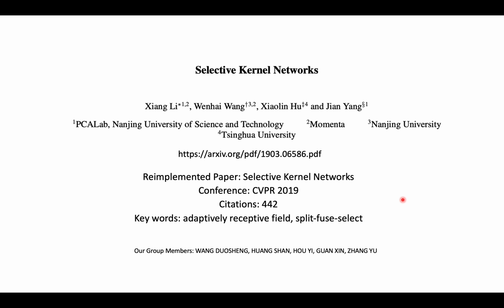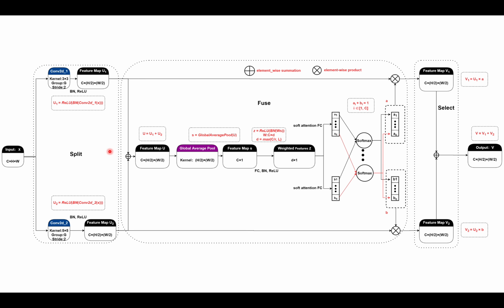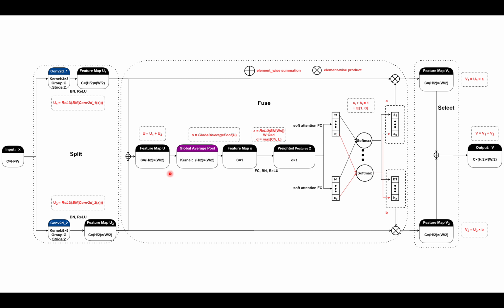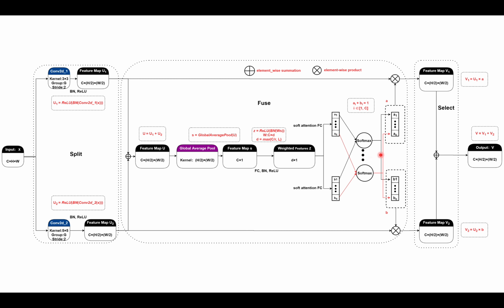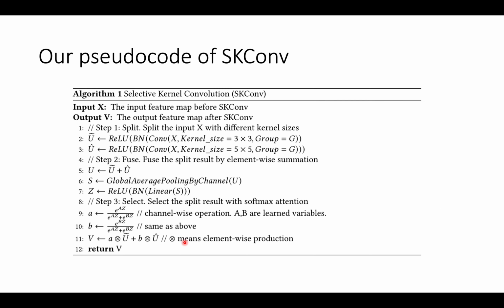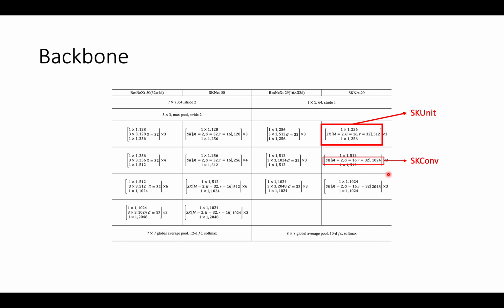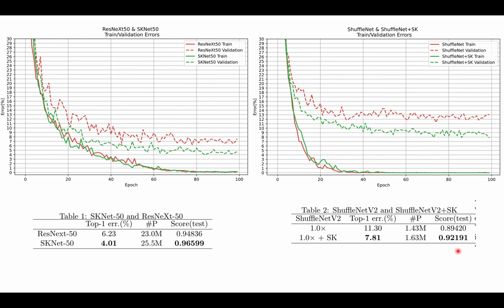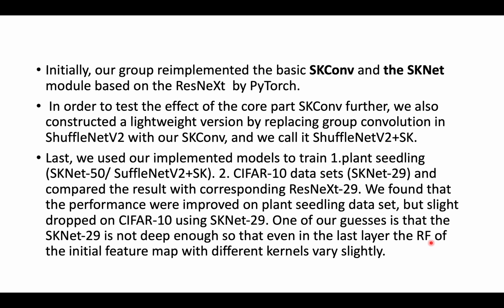Presentation of the Paper "Selective Kernel Networks"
Our group assignment at AI6103 in NTU, presenting the reimplementation of SKNet. Group members: (WANG DUOSHENG, HUANG SHAN, HOU YI, GUAN XIN, ZHANG YU)